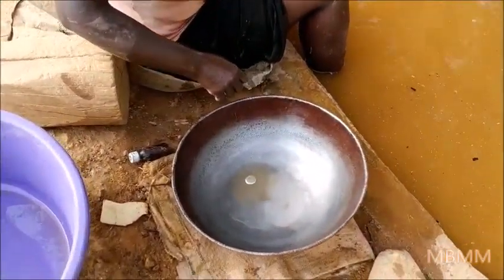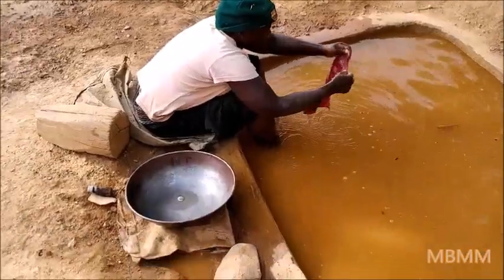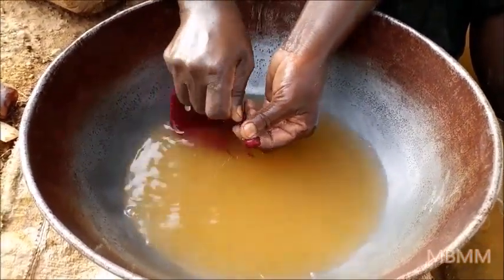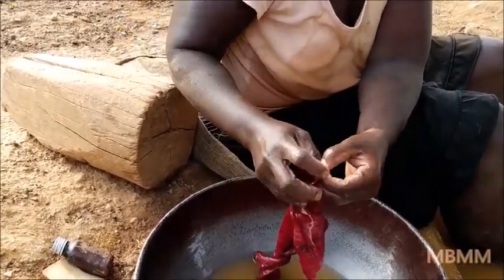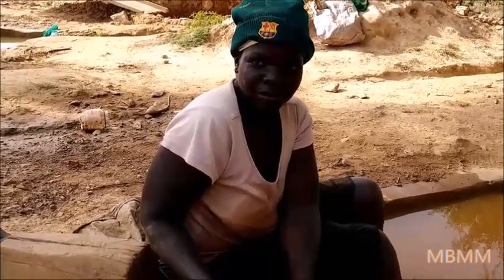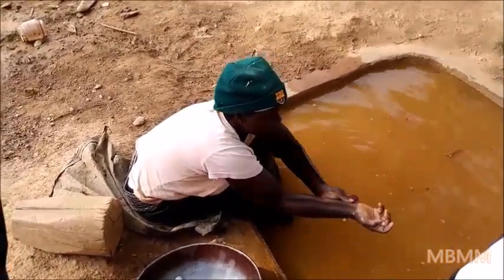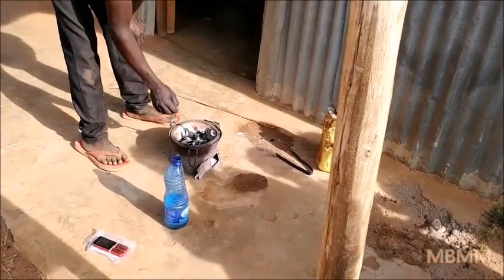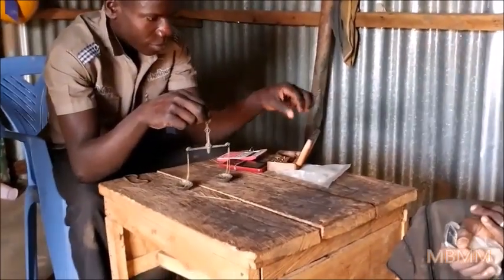Kenya Miners Part 3: Mercury recovering gold from sluice cons, then burning to get salable gold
This is our third video in our five part series of our trip to Kenya to install a shaker table to help eliminate the use of mercury by the smalls scale gold miners. We met with Julius who is the president of the MICA gold mining cooperative and donated a shaker table to MICA to show the miners a different technology for gold concentration other than the use of mercury. Once the shaker table was set up the miners were amazed! The shaker table on average recovered 2-3 times more gold from the same material they had been processing with their blanket/burlap sluices and mercury use. The table can also process the material up to 10 times faster than the blanket/burlap sluices. The result being in some cases 30 times more gold for the miners in the same amount of processing time.